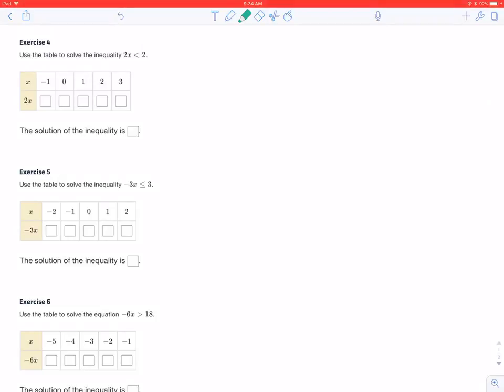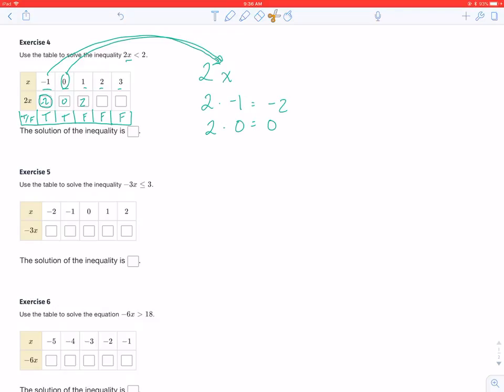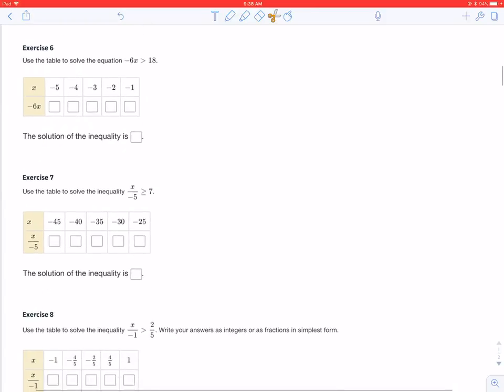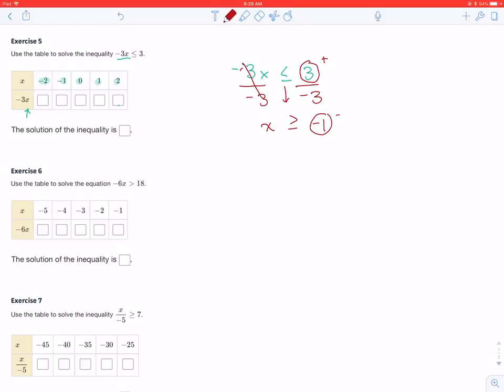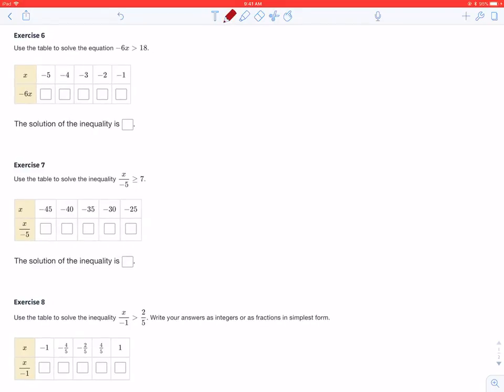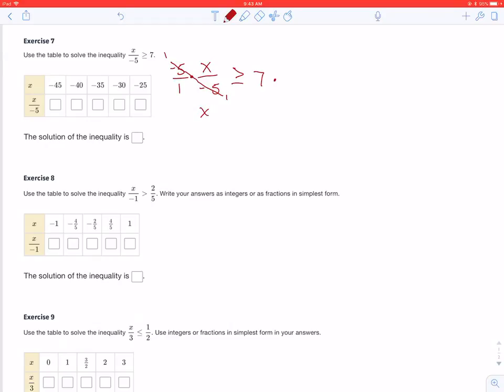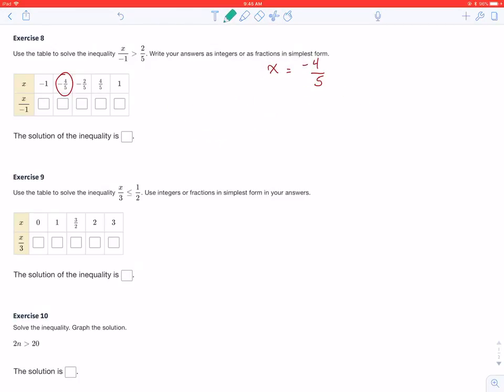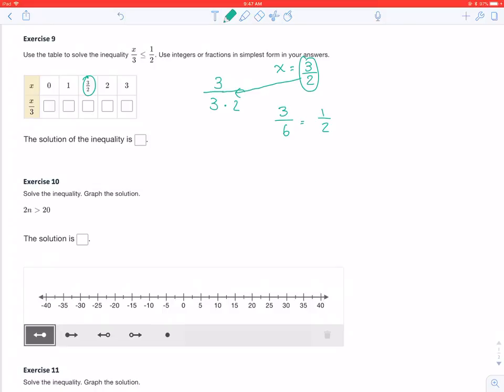4.3 Big Ideas 4-9